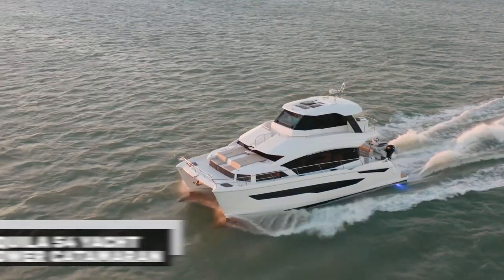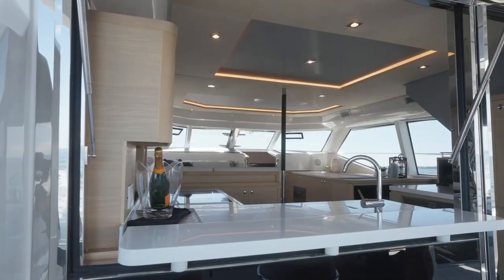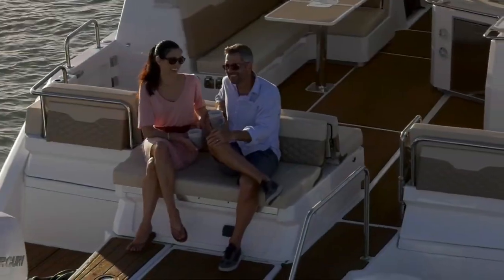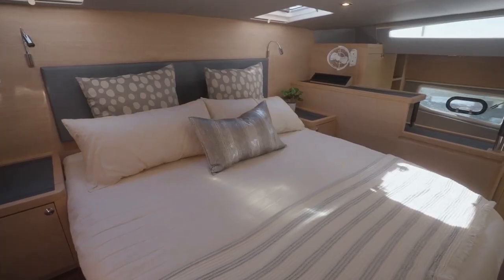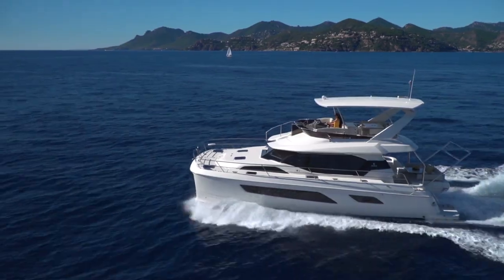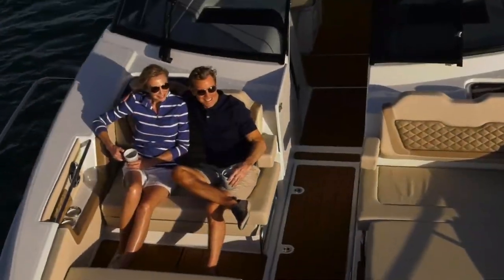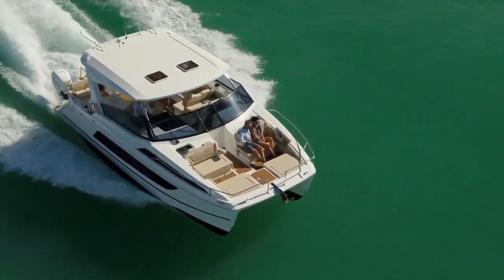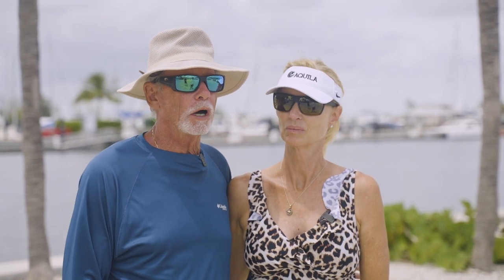Owner Insights: Inside Aquila Power Catamarans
At their 2022 Rendezvous, Aquila owners gave us the scoop on how they live their boats and what they enjoy most about being a part of the Aquila and MarineMax families.